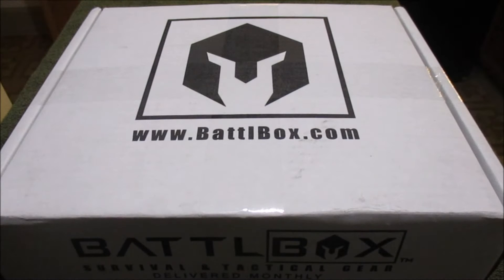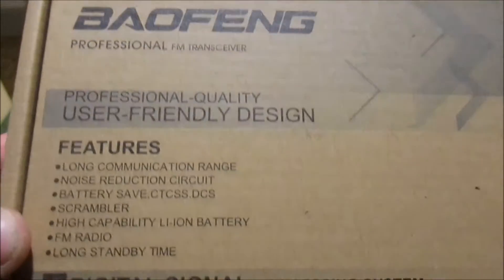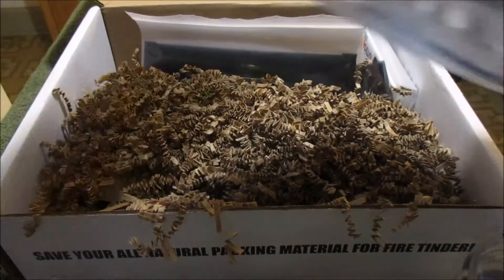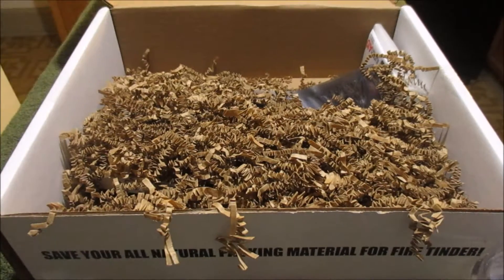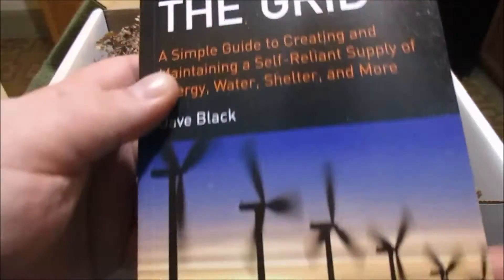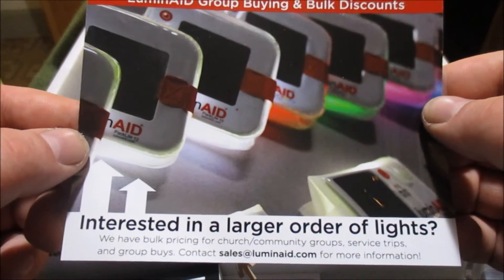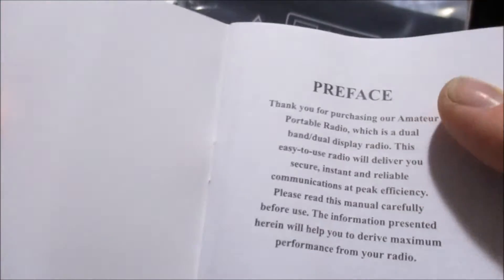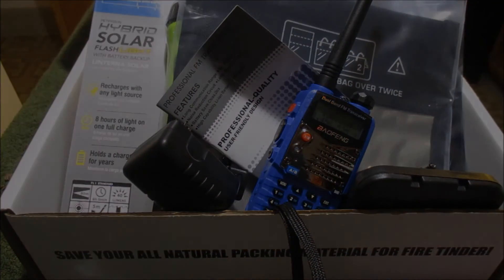BattlBox April 2016 - Advanced - Sitrep: EMP attack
this was a sweet ass BattlBox, all stuff that is in preparations of a blackout. Thanks for stoppin by. Keep on keepin on, and have a good one!